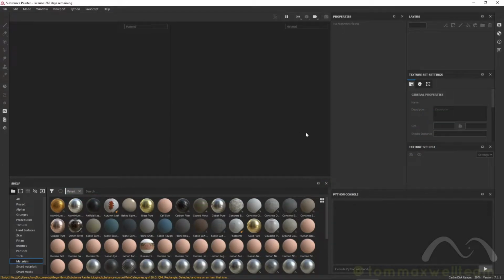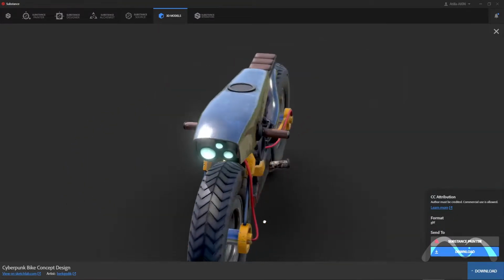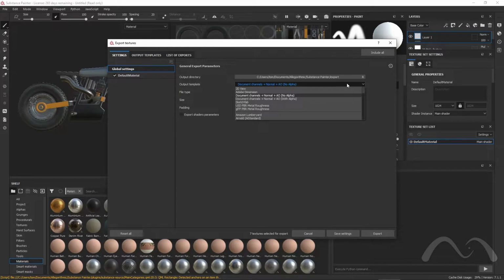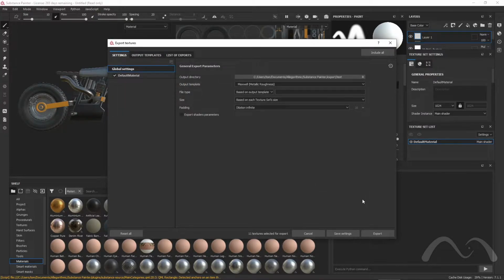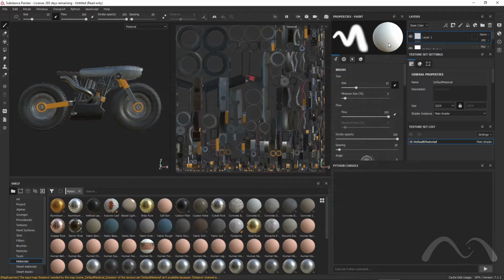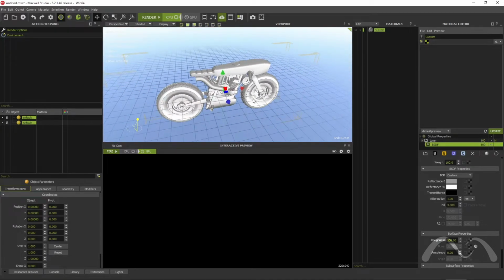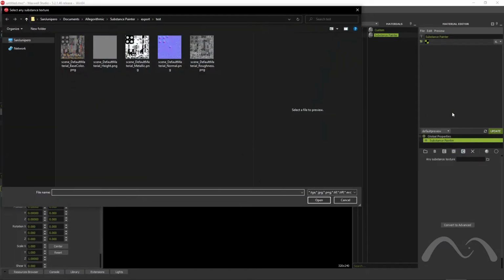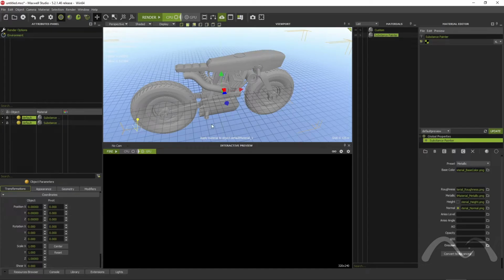Maxwell Render Tutorial: Substance Painter (Part 1)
We explore in this series how Maxwell Render works easily with the Substance Ecosystem. We explore Substance Source, Painter, Designer, and Alchemist